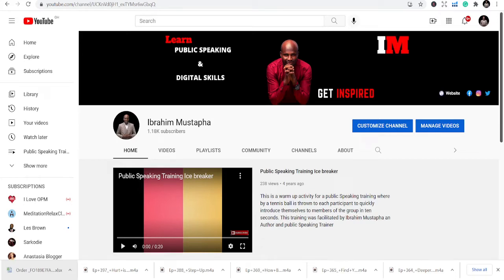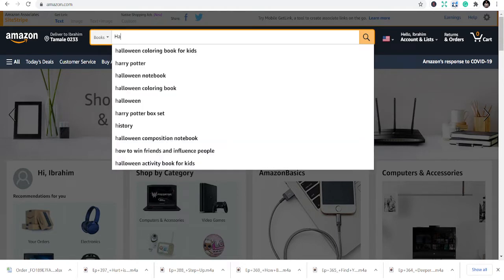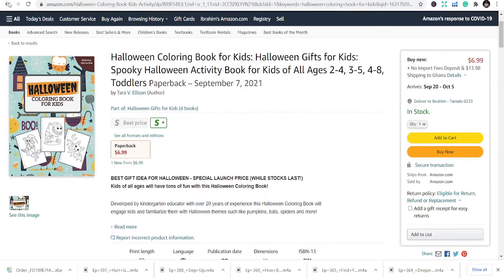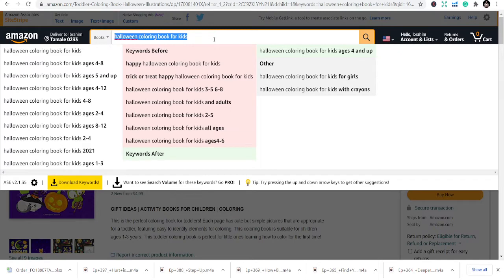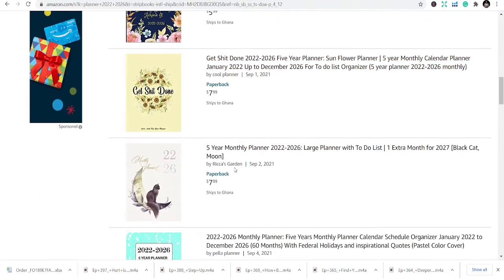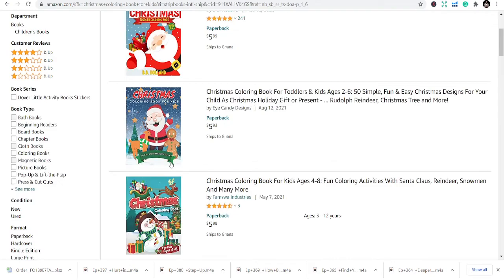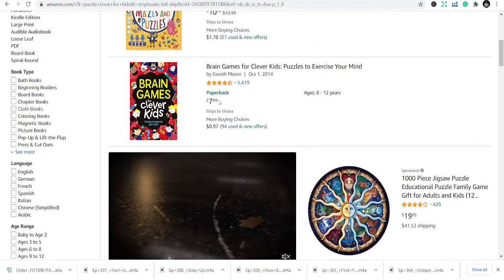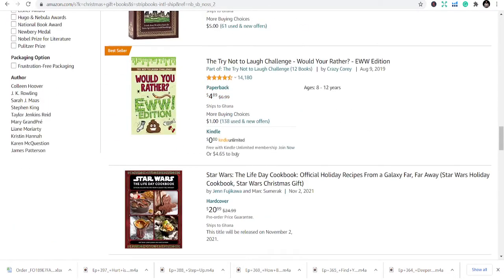🔥Best Q4 Low Content Niches pt1 - Amazon KDP Niche research for low content books “KDP" (Amazon)